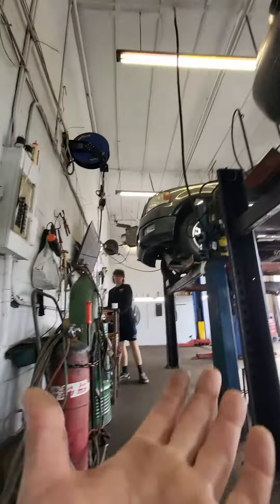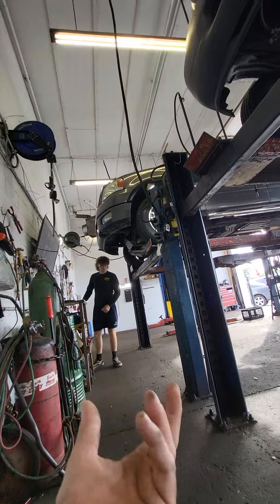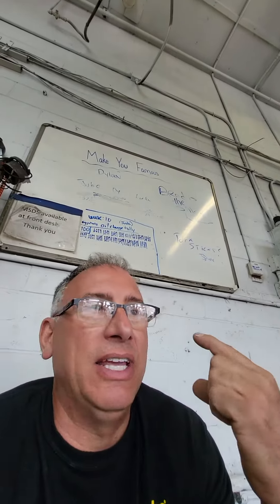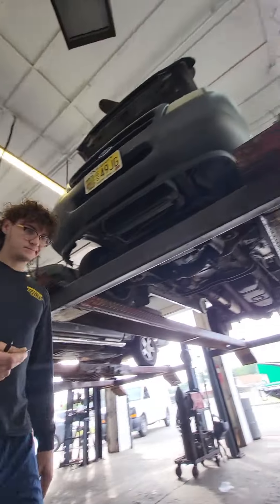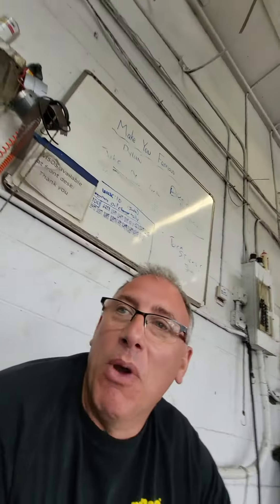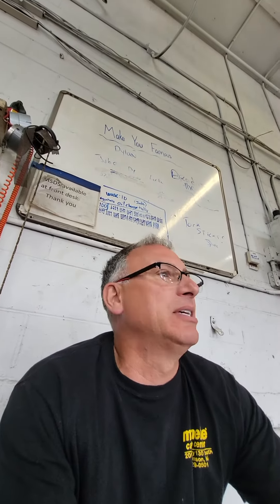Warning signs your engine has issues Gdi engine early stages don't ignore